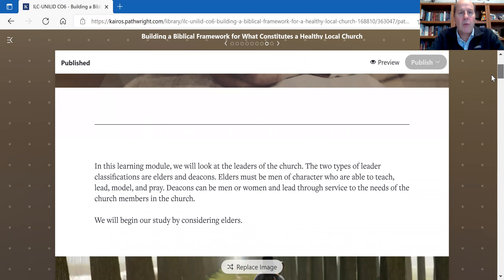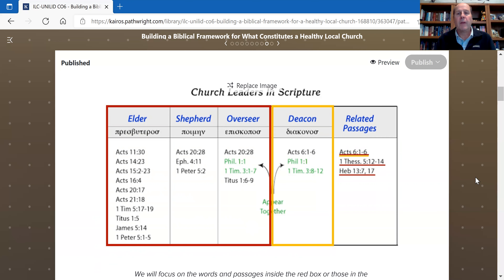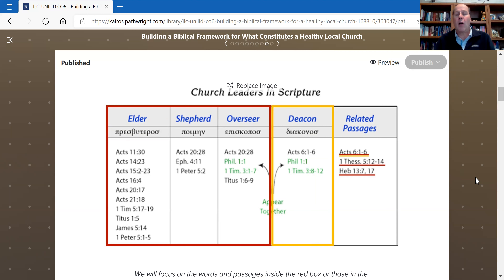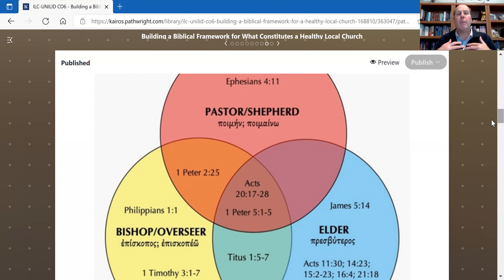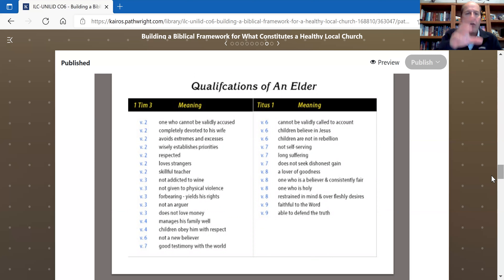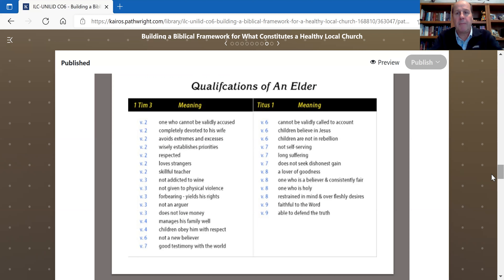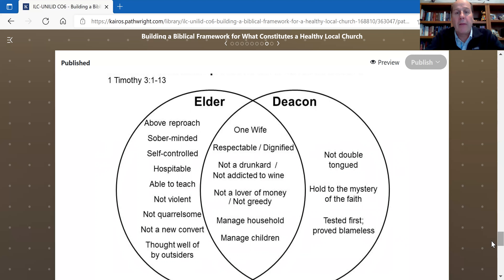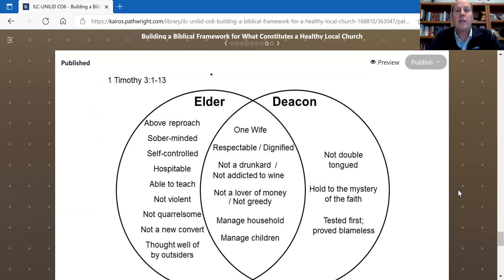09 CO6 LE8 Video Building a Biblical Framework for a Healthy Church Leadership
In this video, we will look at the type of leadership God desires for His church. We will find that God has two offices within the church: elders and deacons.

The Greek words for "elder" include "elder," "bishop," or "overseer." In Acts 20:17-28 we find all three words used interchangeably but help us to get a sense of the offices meaning. First, it is for older men (seasoned by the trials of life). Second, they are stewards who oversee the direction, equipping, and mobilization of each member in the local body. Third, as a shepherd, they lead and care for those under their constant care.

The elder is a male only office, is primarily character-based, and they should be able to teach sound doctrine or refute unsound doctrine.

The office of deacon is similarly character-based, but service oriented. The deacons will fill in the gaps left by the elders (who teach and lead). Therefore, the deacons serve the needs of the body that are not covered by the elders. Both men and women can serve as deacons.

Together, these offices display the nature of God to those members inside the body, and those people outside the local body.